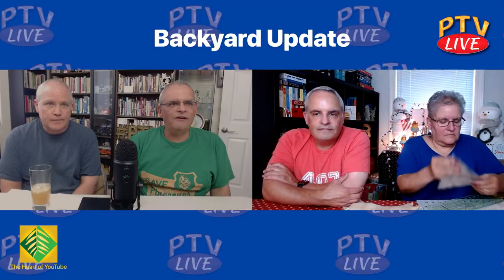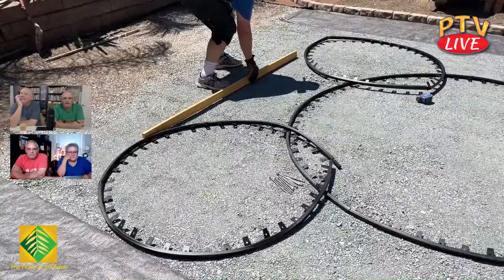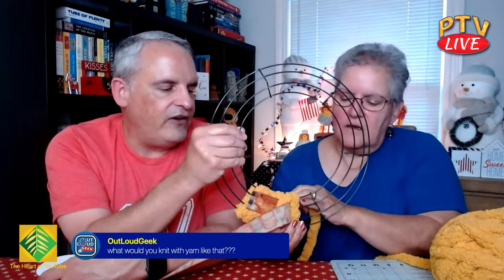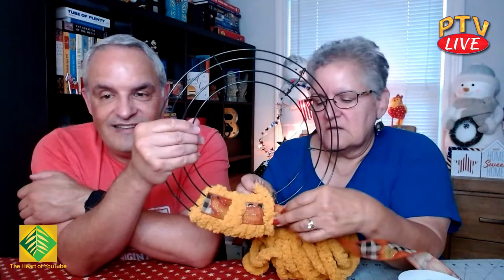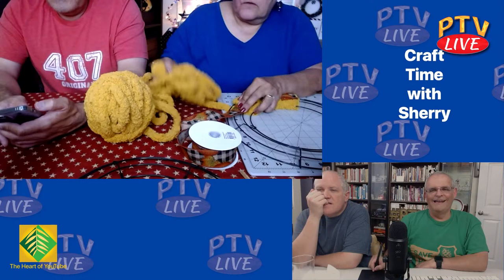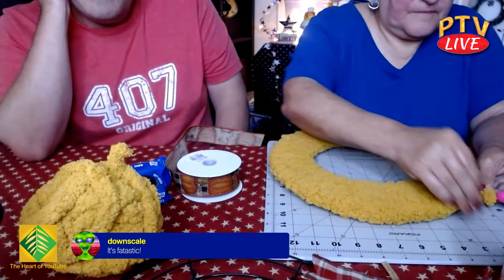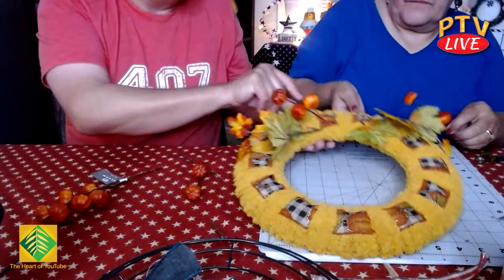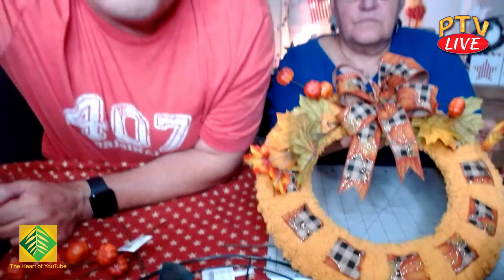DIY Fall Crafting with Sherry | PTV Live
Welcome to PTV Live! Get ready to make a craft for fall with Sherry. The supplies needed were provided on our Instagram account. Get the supplies on that list, and make fall wreath with PTV. We'll also have our regular segments: Hallmark Channel Movie Reivew, Cocktails, What Did We Get, and more.